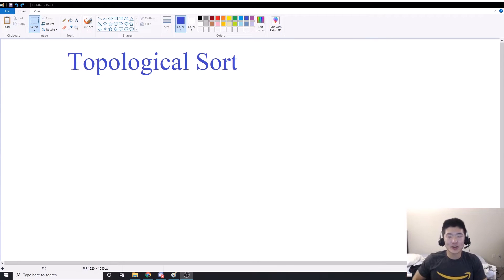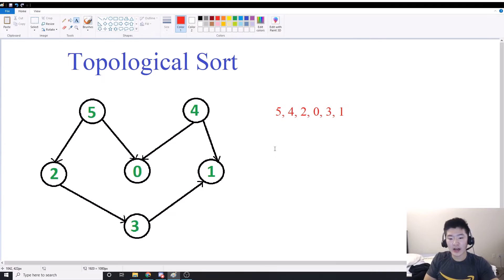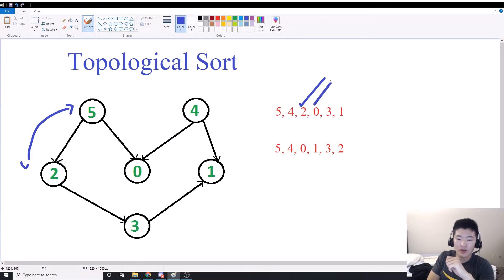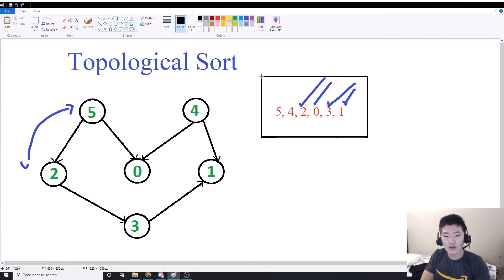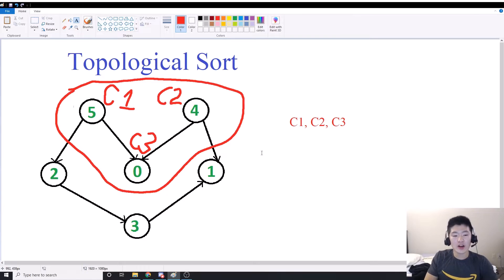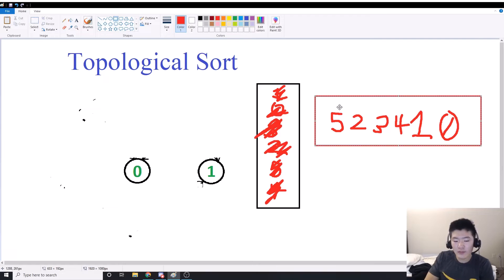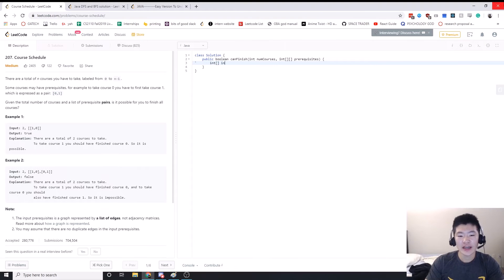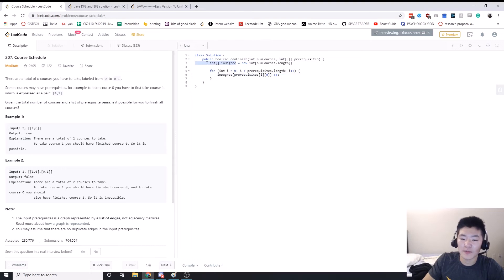Topological Sort (with DFS) in 10 minutes + Course Schedule LeetCode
Let me know what videos you want to see!

I forgot to zoom in on my code and the quality isn't what I wanted, but I just wanted to make sure I uploaded something this week.